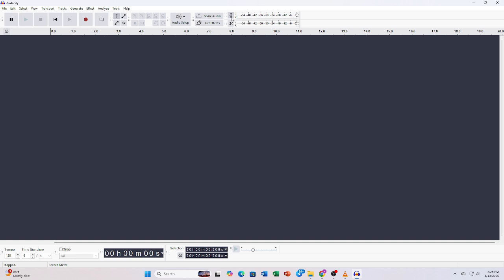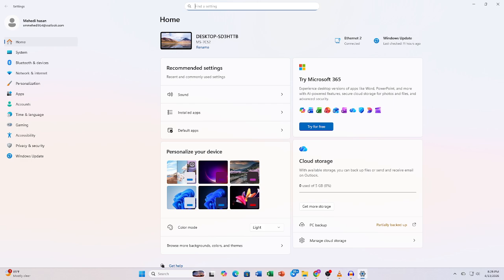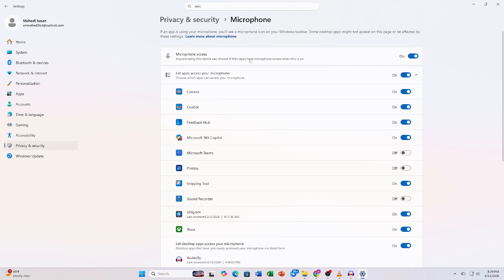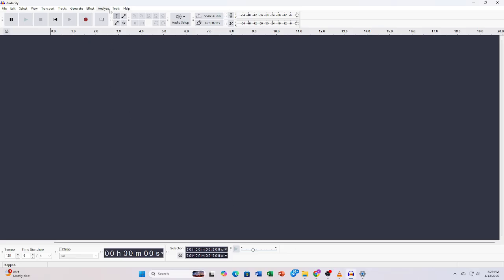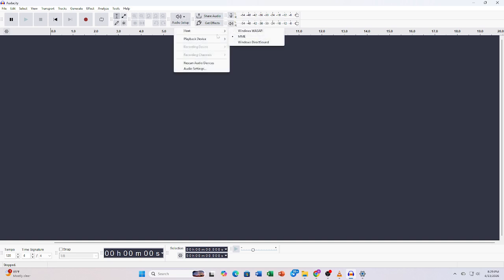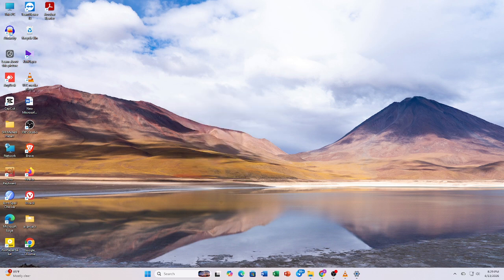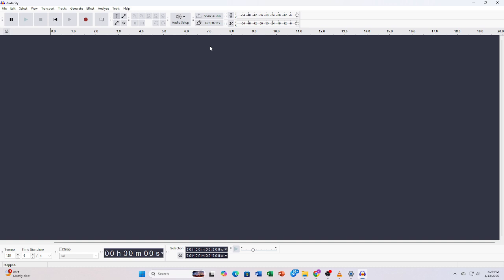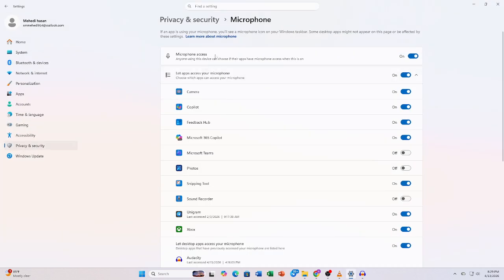How to Fix Audacity Not Detecting Input Device Complete Guide 2026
In this video, I will show you how to fix Audacity not detecting input device step by step in 2026. If your microphone or input device is not showing in Audacity, this guide will help you troubleshoot and resolve the issue quickly. Learn how to fix device permissions, driver issues, incorrect input settings, and system audio configuration so Audacity can detect your microphone properly. Follow this full guide to restore working input devices in Audacity.